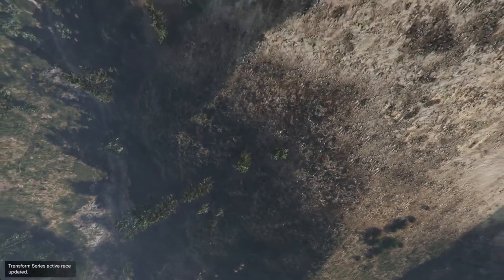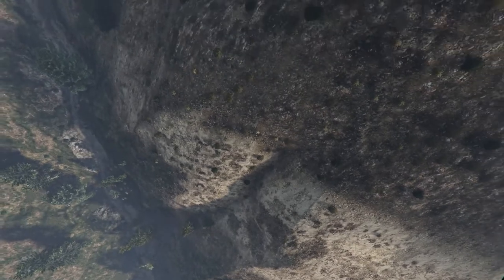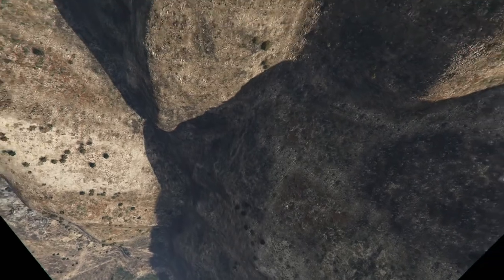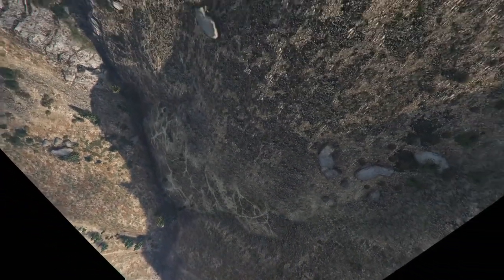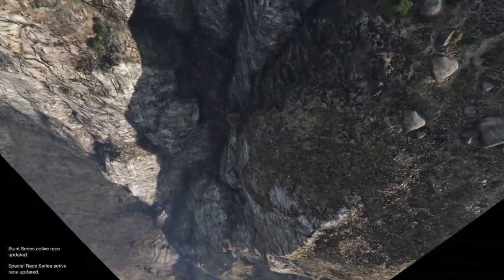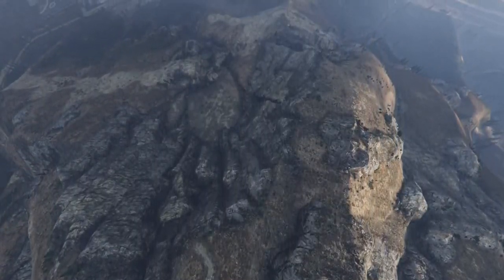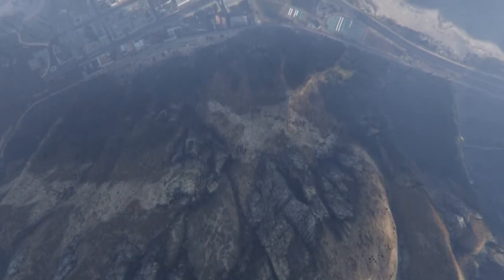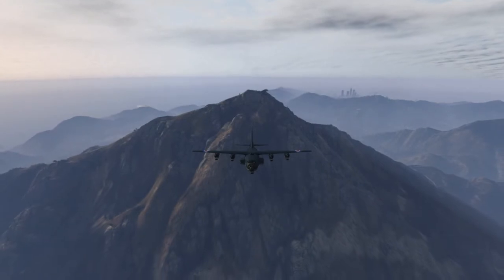Bombing Camera Autopilot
Today I am going to reveal a GTA secret just for my subscribers.